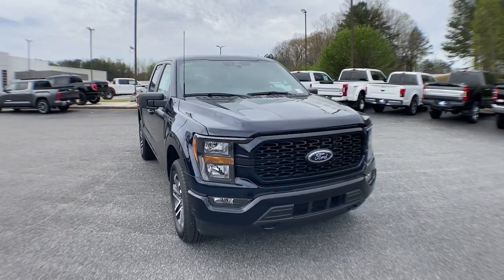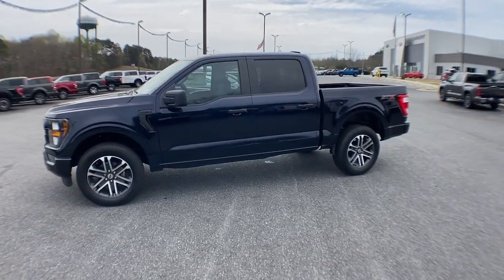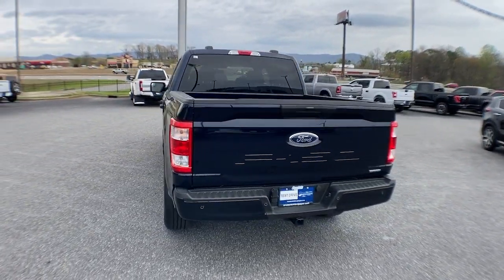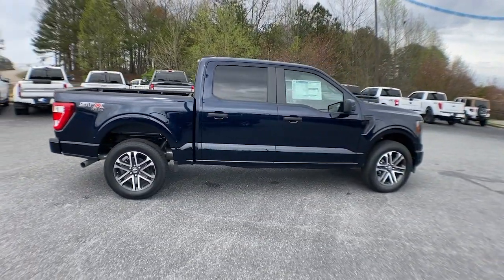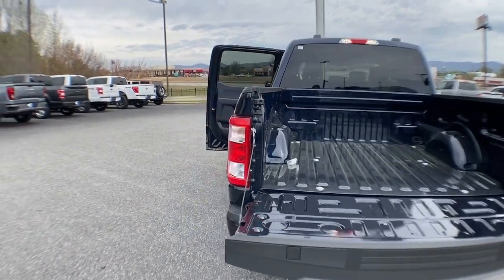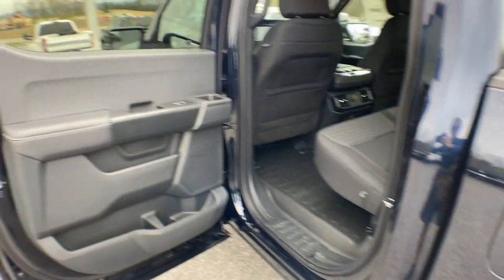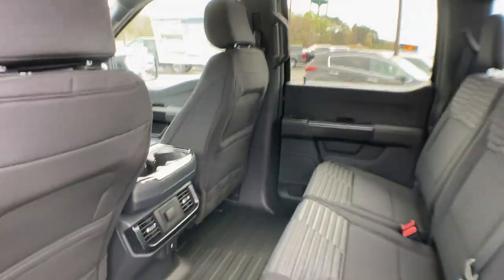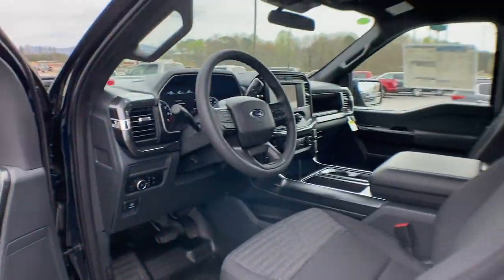2023 Ford F-150 Jasper, Canton, Woodstock, Alpharetta, Kennesaw, GA F8116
Blue Metallic New 2023 Ford F-150 XL available in Jasper, Georgia at Shottenkirk Ford of Jasper. Servicing the Canton, Woodstock, Alpharetta, Kennesaw, GA area.

Recent Arrival! **Front bucket seats with center console**, **Ford Sync Bluetooth**, **Rear back up camera**, **Reverse Sensing System**, **Fixed running boards/side steps**, **SIRIUS SAT. RADIO**, STX PACKAGE, Body-Color Front & Rear Bumpers, Box Side Decals, Equipment Group 101A Standard, GVWR: 6,470 lbs Payload Package, Molded-In Color Black Honeycomb Style Grille, Radio: AM/FM SiriusXM w/360L, Rear Window Fixed Privacy Glass w/Defroster, STX Appearance Package, SYNC 4 w/Enhanced Voice Recognition, Unique Sport Cloth 40/20/40 Front-Seats, Wheels: 18 6-Spoke Machined Aluminum.brbrbrAntimatter Blue Metallic 2023 Ford F-150 XL 4WD 2.7L V6 EcoBoostbrbrbrPricing includes all Factory Rebates. See Dealer for Details.